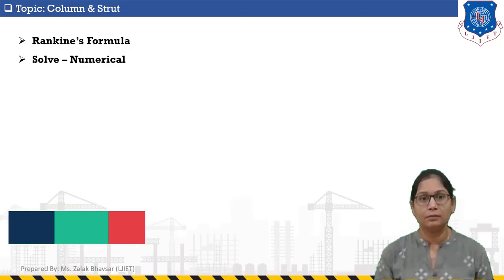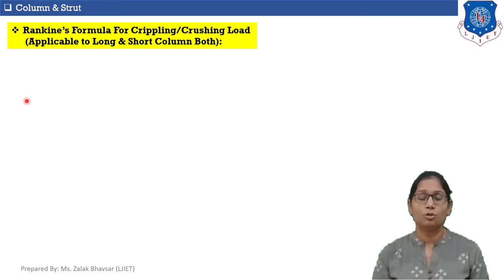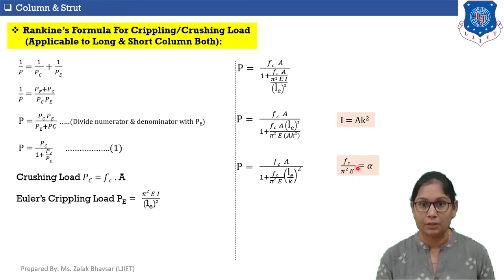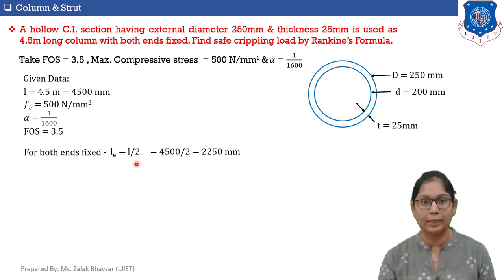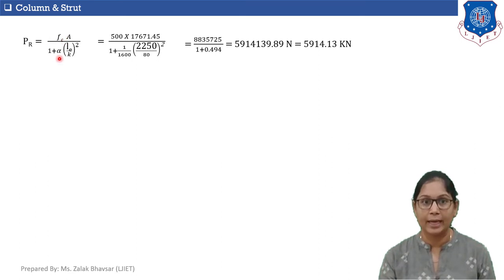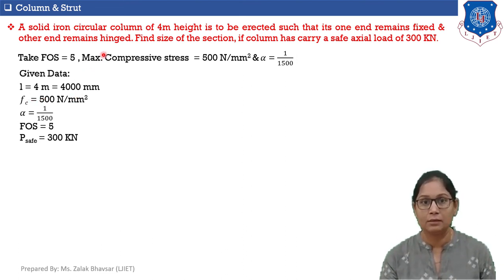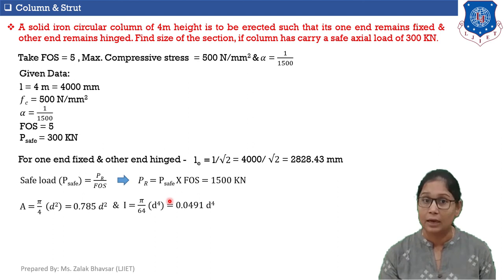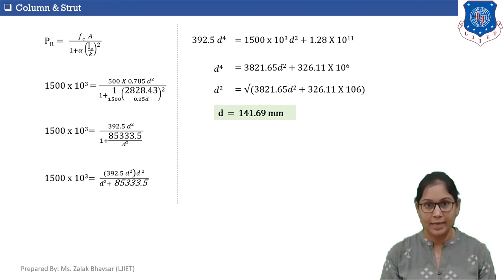Lec-35_Column & Strut_03 | Structural Analysis | Civil Engineering